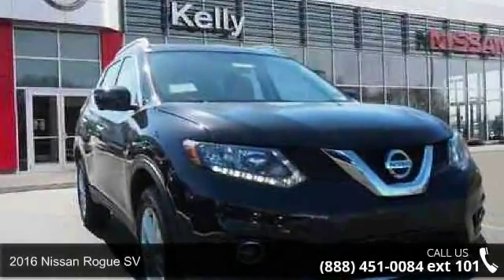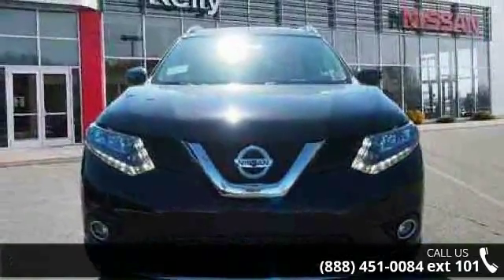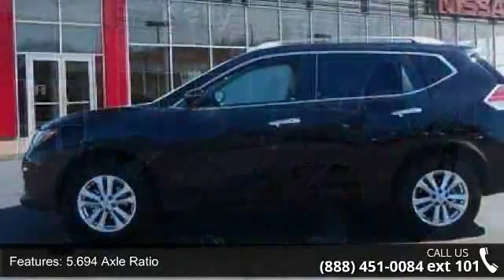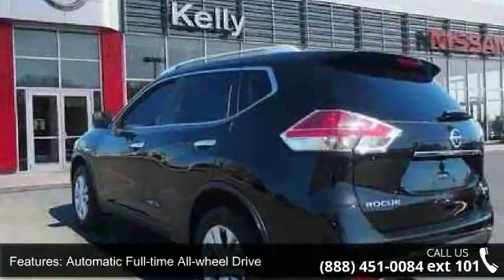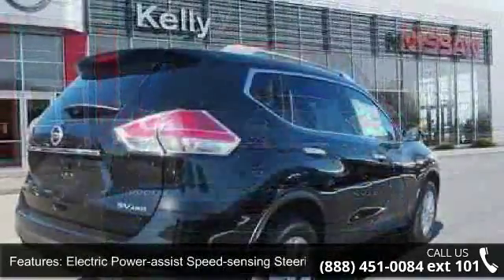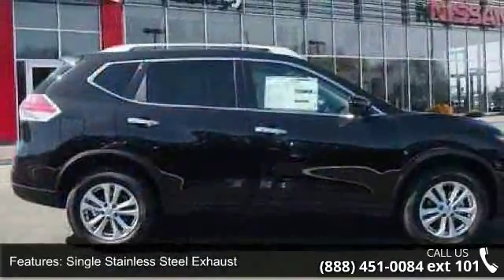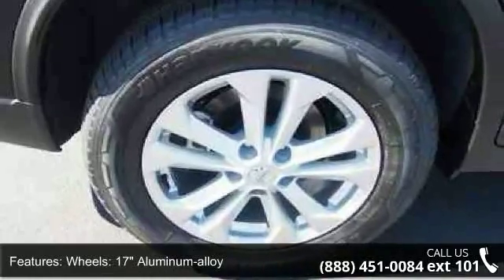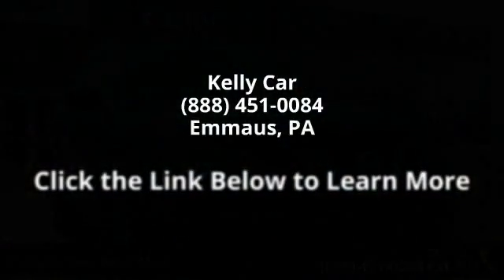2016 Nissan Rogue SV - Kelly Car - Emmaus, PA 18049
2016 Nissan Rogue SV Condition: New Mileage: 6 Transmission: CVT with Xtronic Exterior Color: Black Interior Color: Caf Latte Doors: 4 Stock: N6T8148 Cylinders: 4